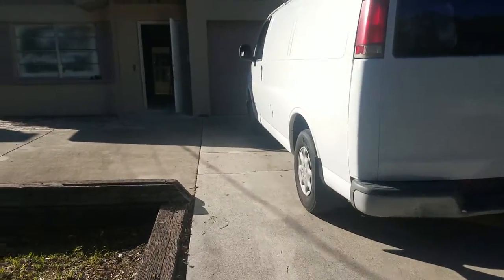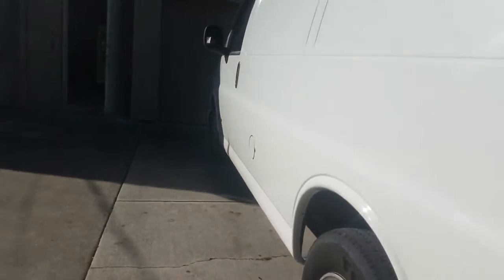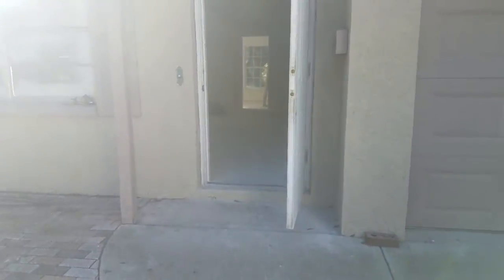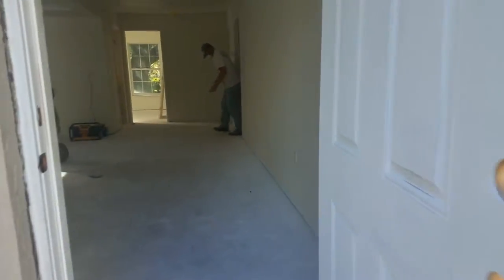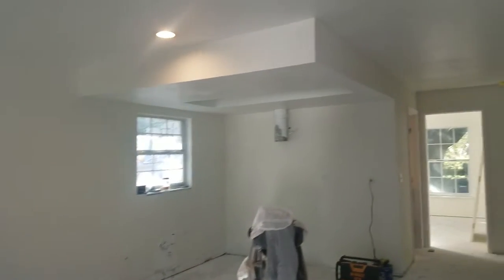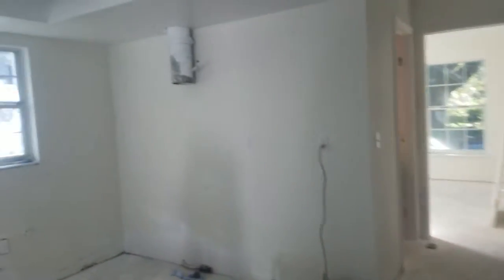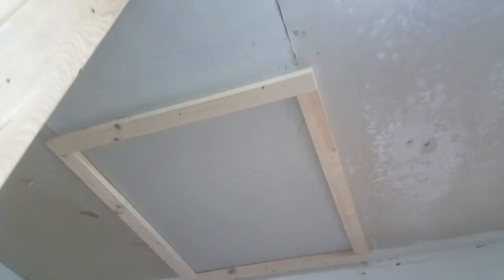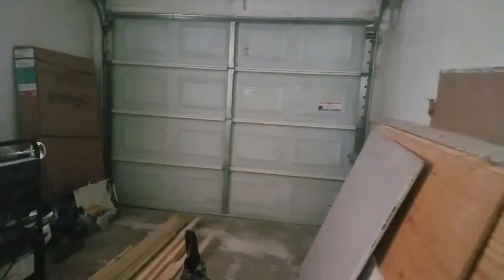6th st rehab progress update